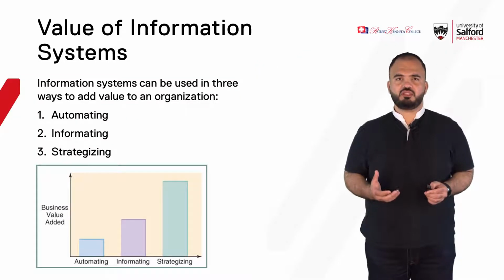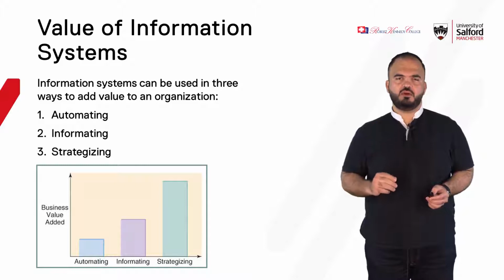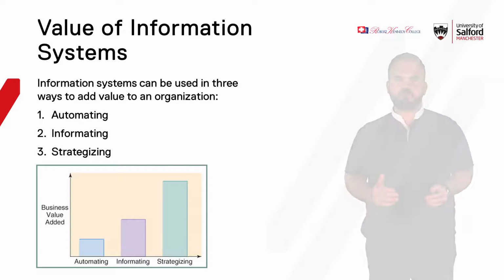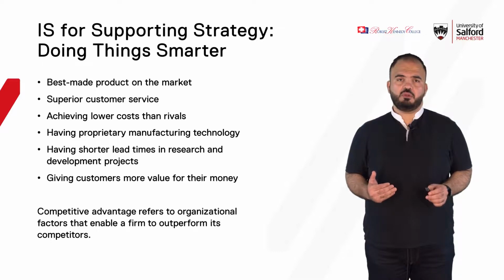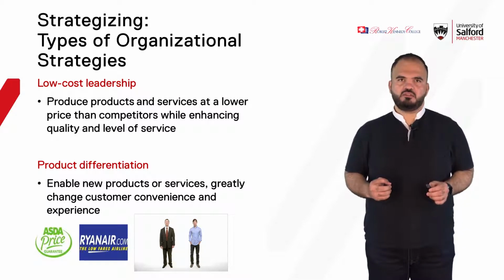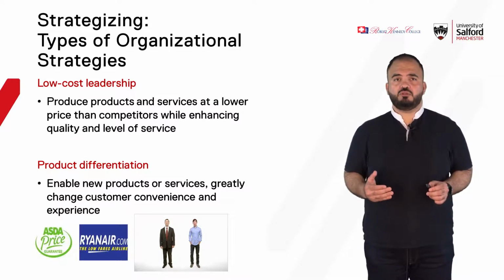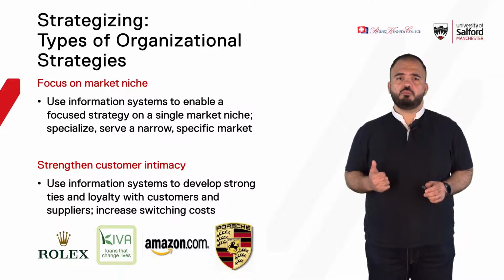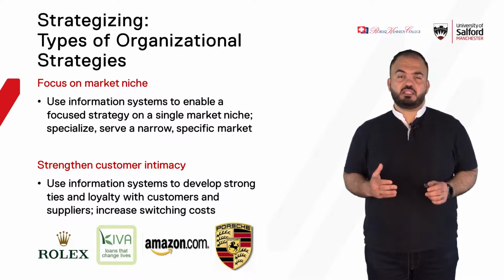Information Systems for Competitive Advantage